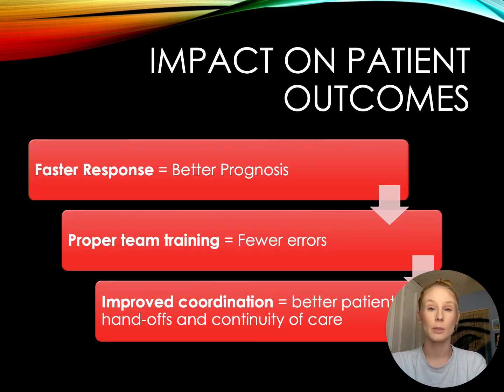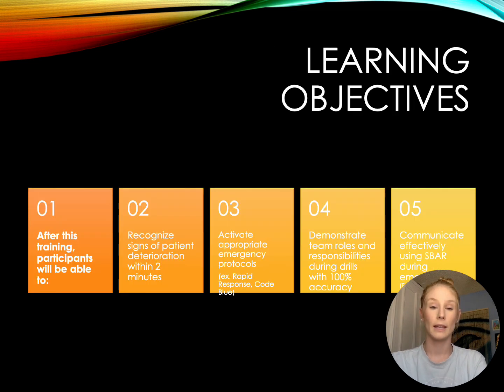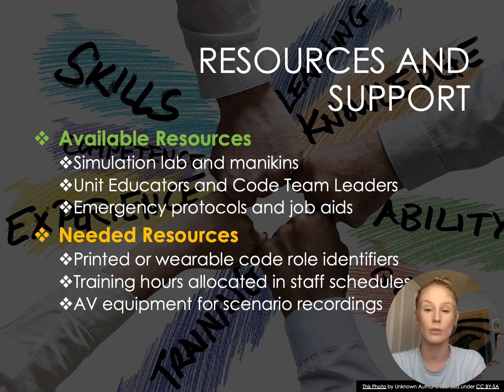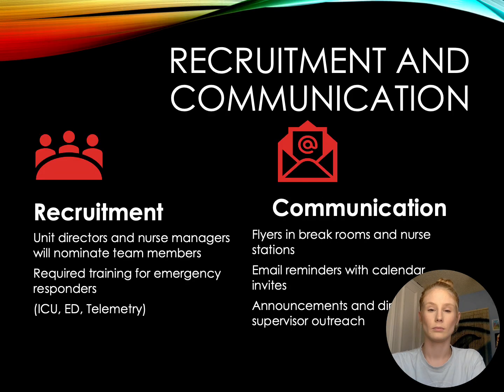Improving Emergency Response to Enhance Patient Outcomes